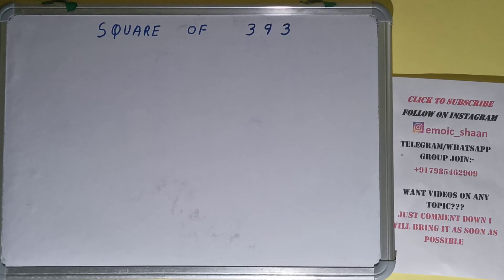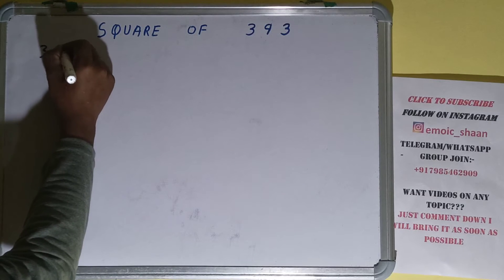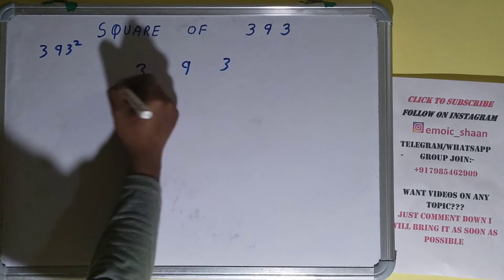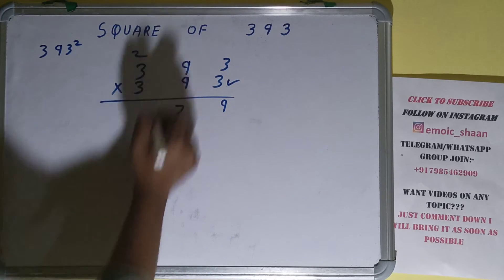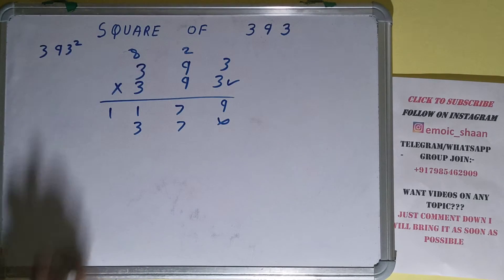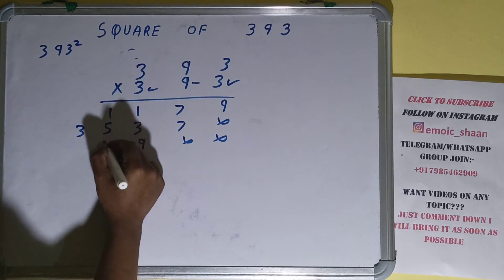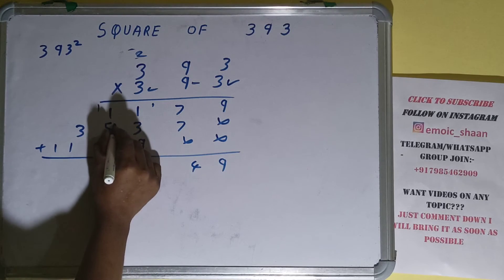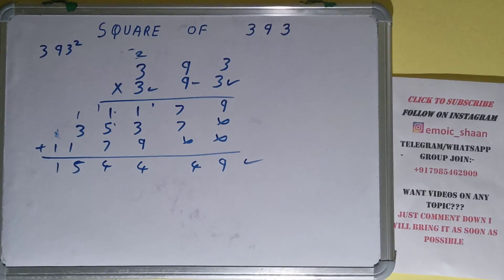SQUARE OF 393